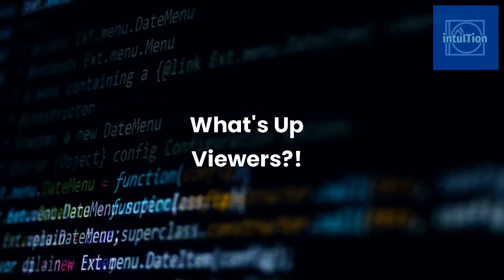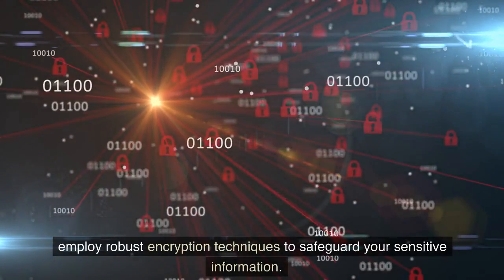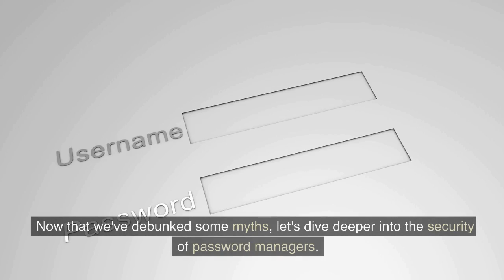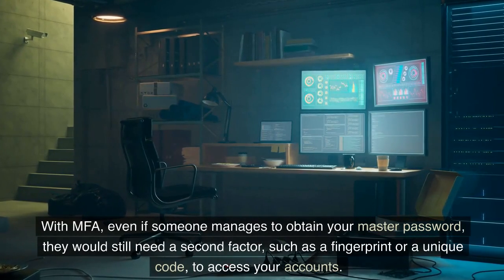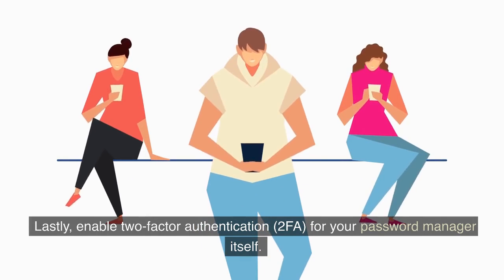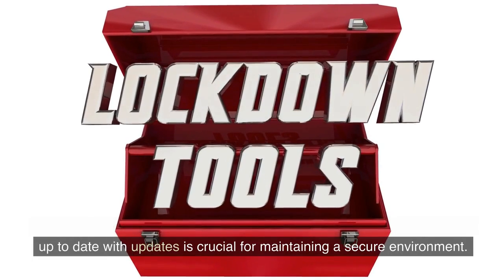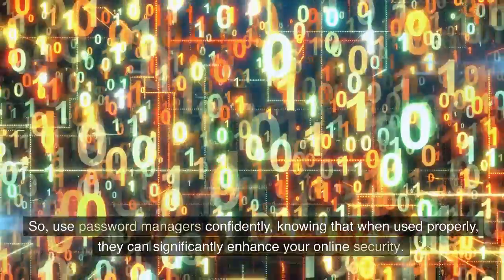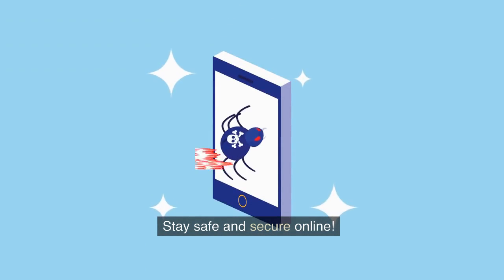Can Password Managers Be Hacked? Debunking Common Myths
In this video, we will delve into the topic of password managers and explore the question that many users have: Can password managers be hacked? Password managers are widely used tools that offer convenience and security by storing and managing our passwords. However, there are concerns and misconceptions about their vulnerability to hacking. Join us as we debunk common myths and provide insights into the security of password managers. We'll also offer tips to ensure maximum protection for your online accounts.